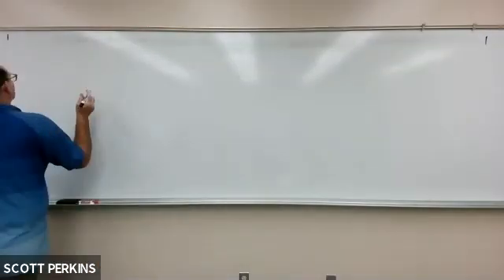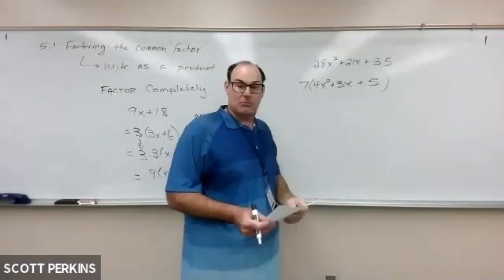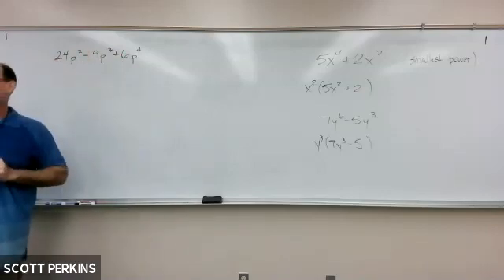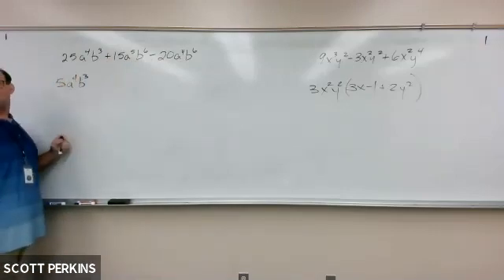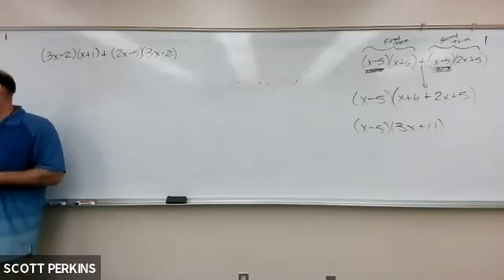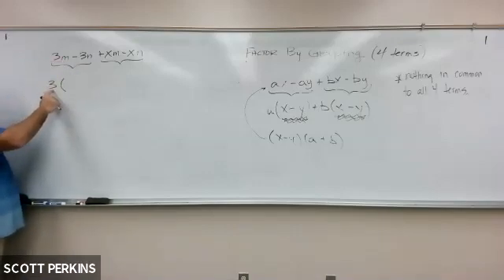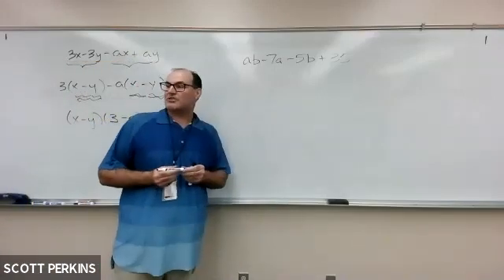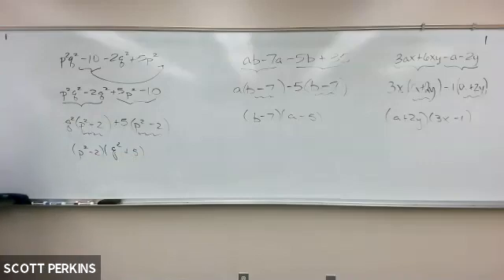MAT 1033 section 5.1 MW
Introduction to factoring out the common factor and factoring by grouping.